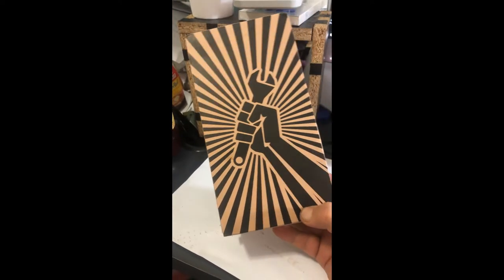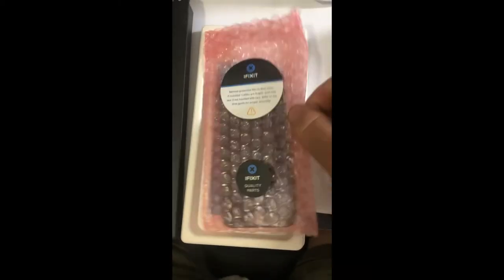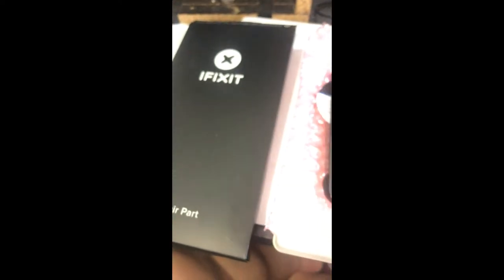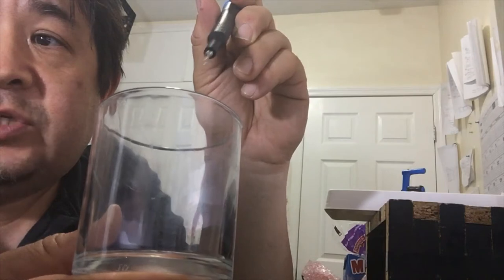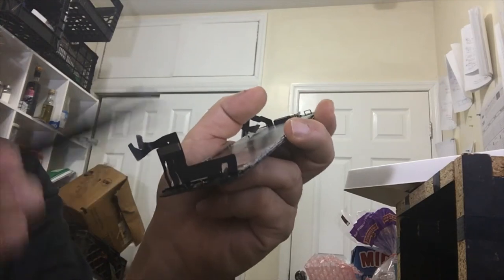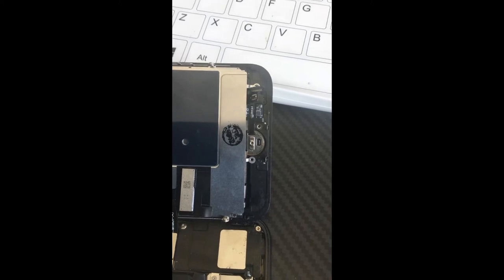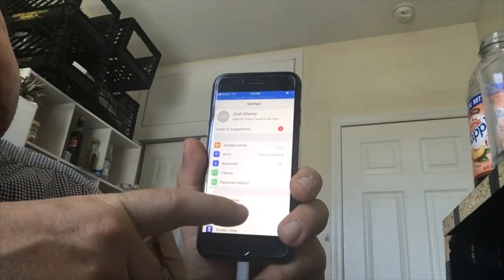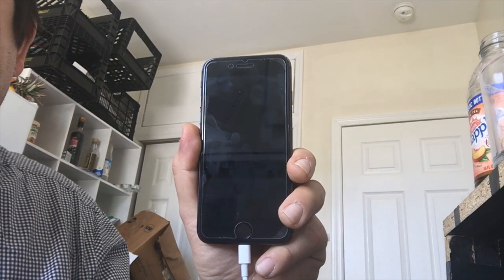ifixit "do it yourself" iPhone 8 screen repair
Josh repairs his cracked I phone 8 screen with the DIY kit from IFIXIT. Fell review of this product, box opening and steps to fix your own iPhone 8 screen.